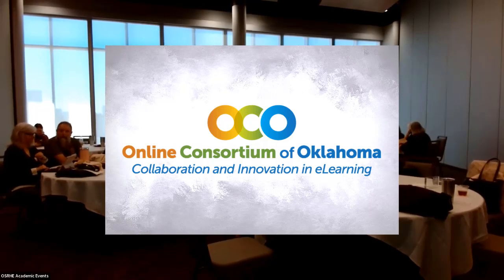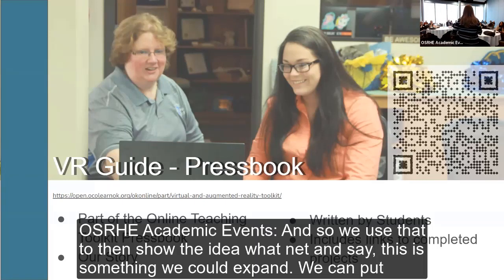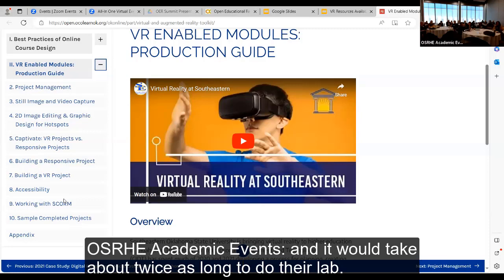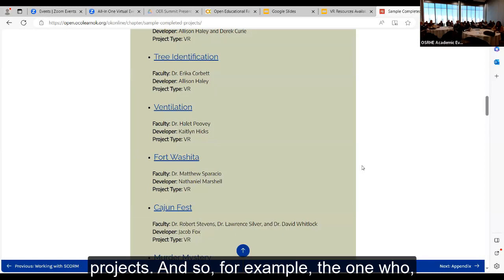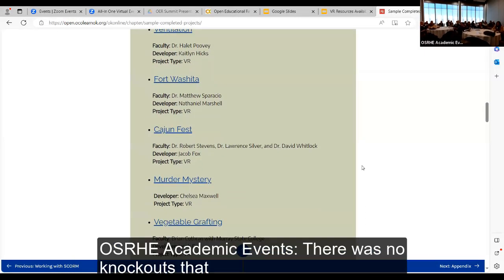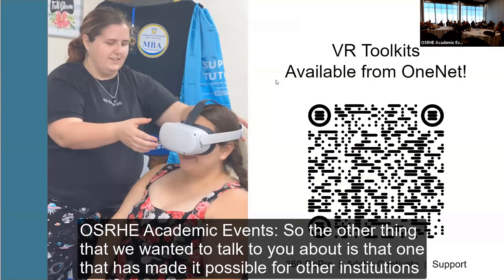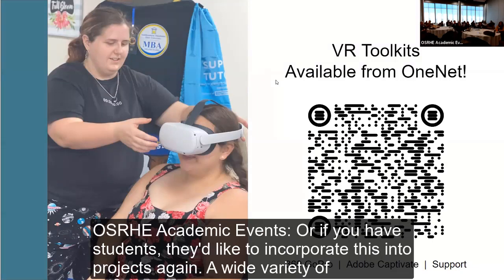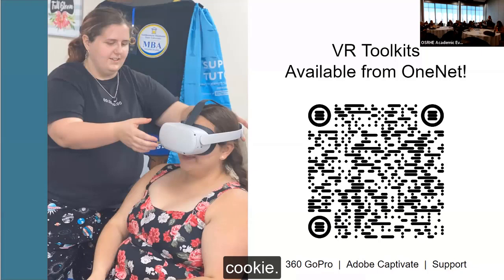VR Resources Available to You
2023 Oklahoma OER Summit: Presented by: Christala Smith and Alisha Ridenour (Southeastern Oklahoma State University). Students at SE have built 50 VR-enabled modules. These modules range from Labs to Choir Practice and everything in between! The process for this project as well as links to all 50 modules are available in an OER Pressbook you can access for yourself.